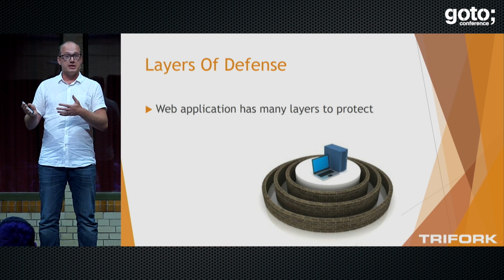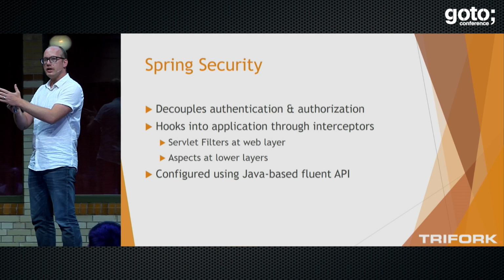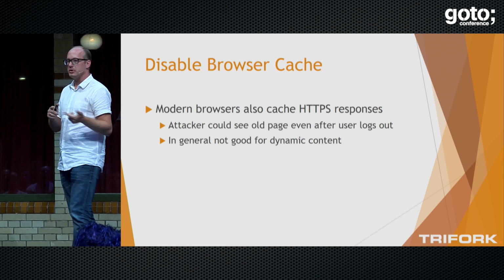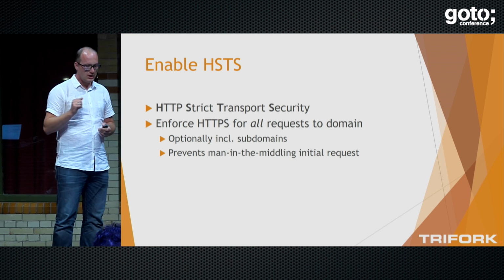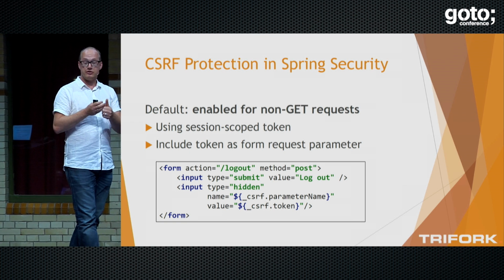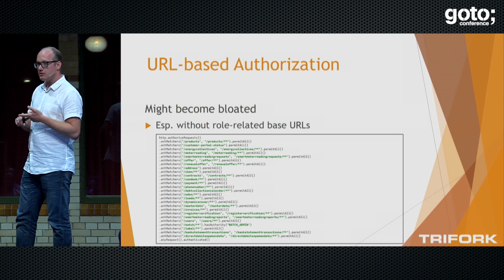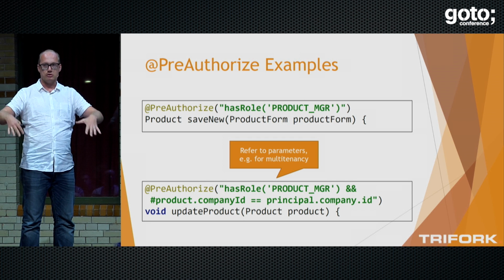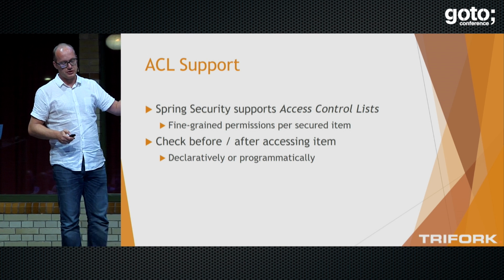Building Layers of Defense with Spring Security • Joris Kuipers • GOTO 2017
Joris Kuipers - Manager Technology Delivery at Trifork

ABSTRACT
It's not enough to secure your applications by simply locking the front door, expecting that that will keep attackers out. Modern web applications require security at many different levels: using appropriate HTTP headers, preventing CSRF and CORS attacks, matching URLs, securing method invocations, performing multi-tenancy and other ownership-based [...]